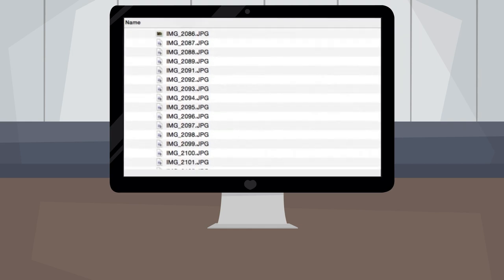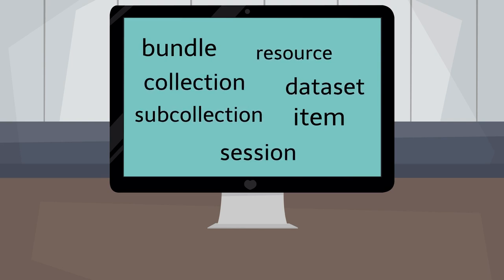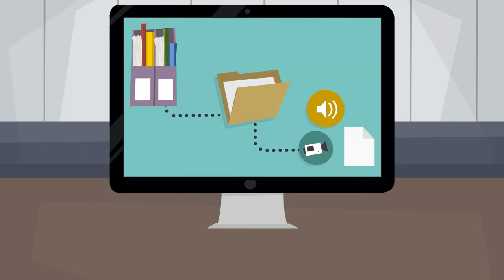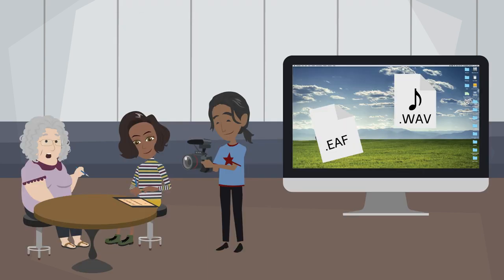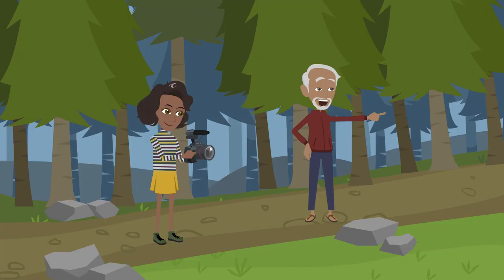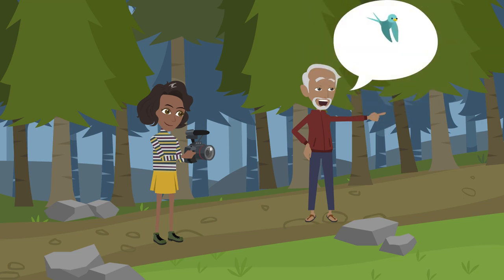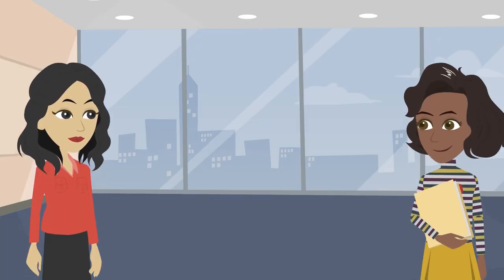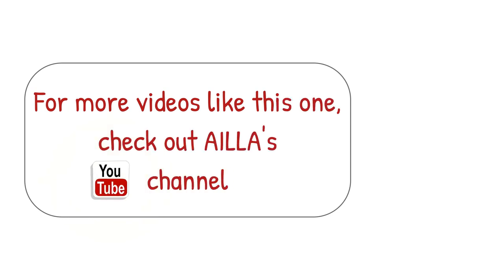Arrangement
This tutorial is about file arrangement methods for language documentation and archiving. In this video we go over how you might arrange your files for deposit to an archive.

This material is based upon work supported by the National Science Foundation under Grant Number BCS-1653380. Any opinions, findings, and conclusions or recommendations expressed in this material are those of the author(s) and do not necessarily reflect the views of the National Science Foundation.